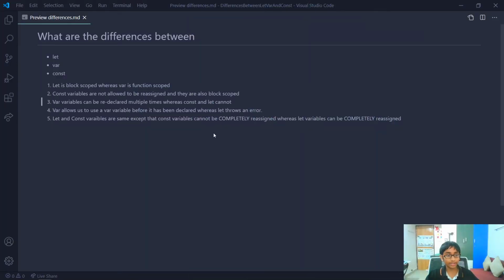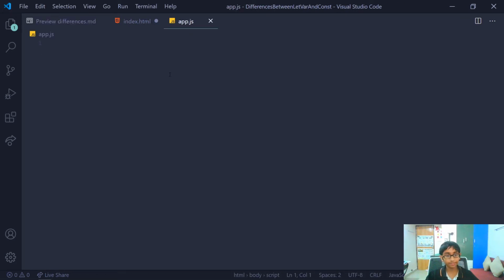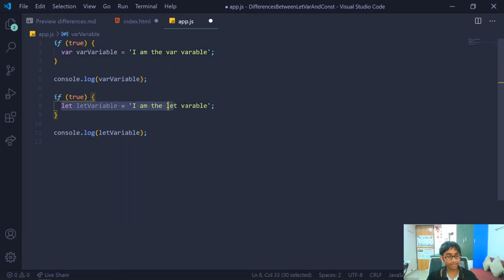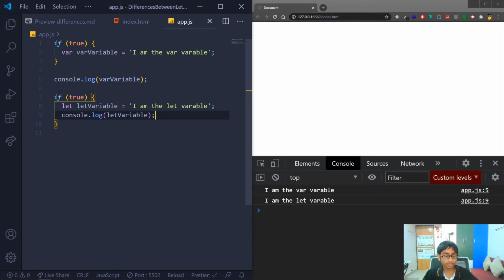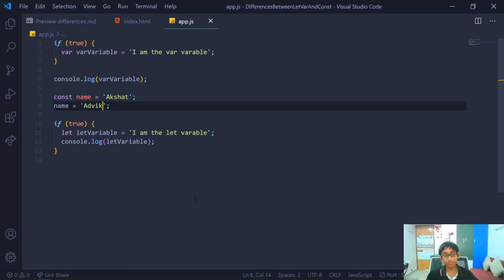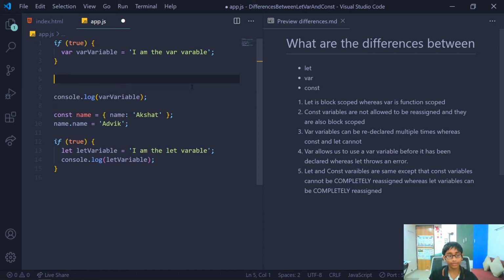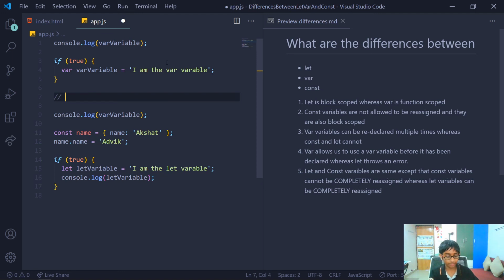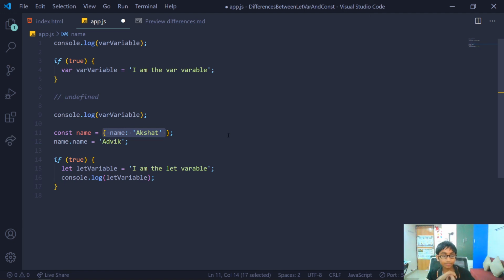Differences between let, var and const in JavaScript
Hi all,
In this video, I will be teaching you about the differences between let, var and const in JavaScript